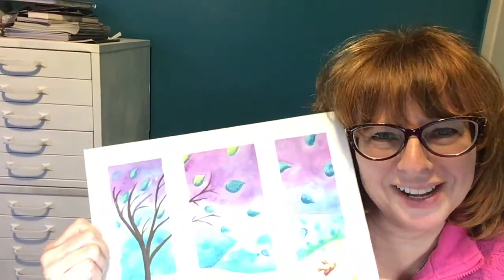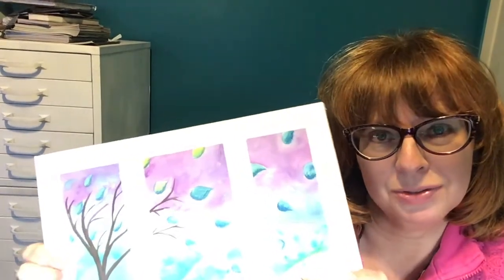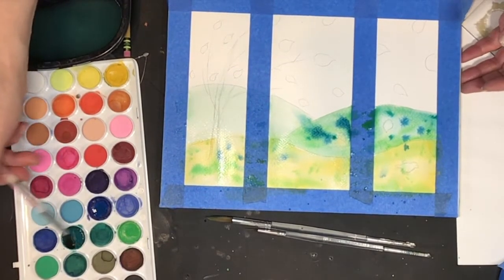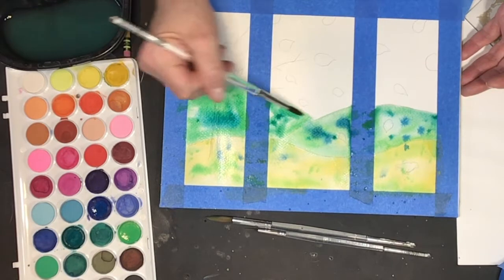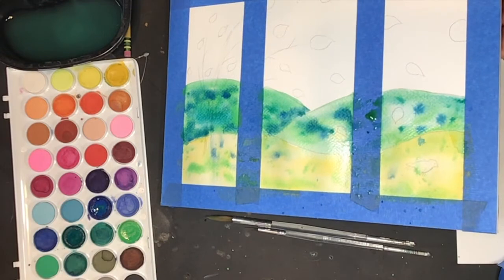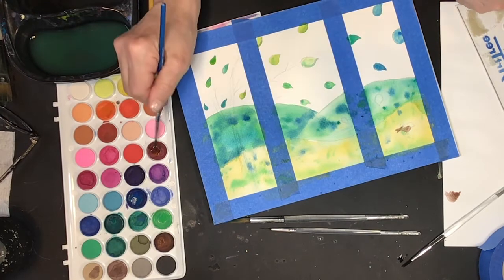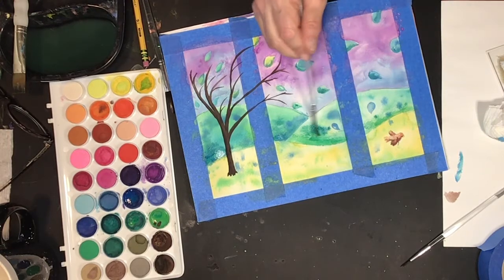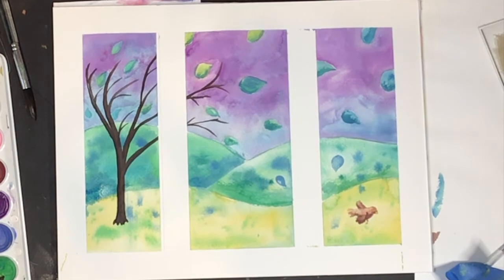Triptych watercolor tutorial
Tutorial in doing a three-panel watercolor picture